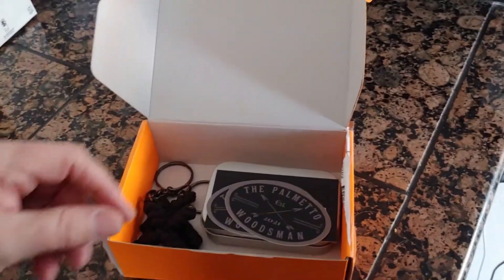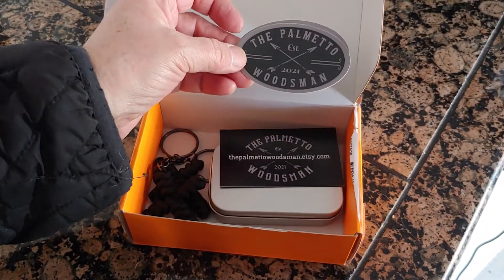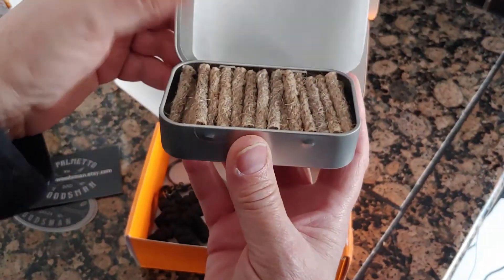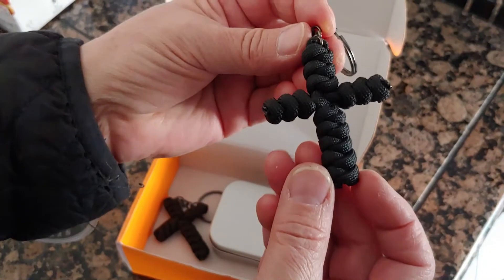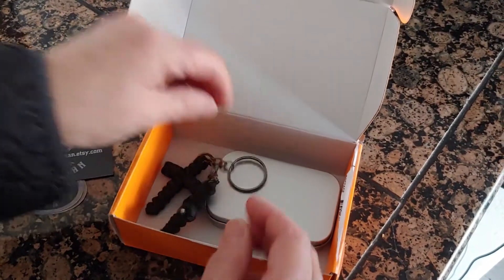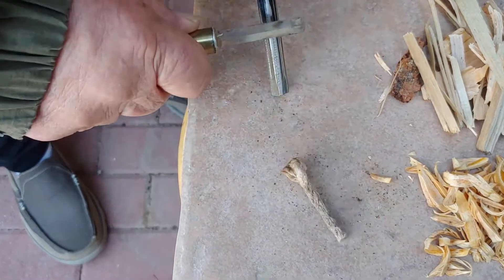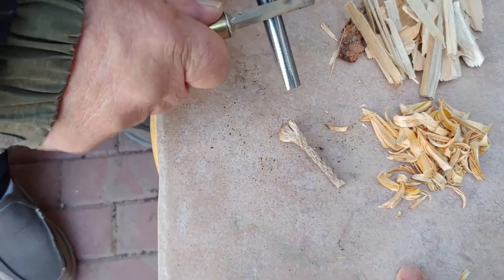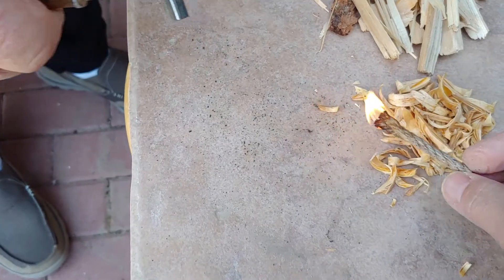FIRE IT UP SHOUT OUT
and go get ya some Fire it Up Stuff.
Pls feel free to click on any of our links. It helps us out a great deal. And we thank you all so much from the bottom of our hearts.
*** Check out our Encouraging & Inspirational Apparel at our Pure Evidence Shop. We lowered the price so you can afford to Encourage people when you wear or share.
*** Links to our latest song "Take Me on Down to the Water
***You can listen to our music on any music platform under the name Pure Evidence or Mark's instrumental music under the name Mark W Schmidt